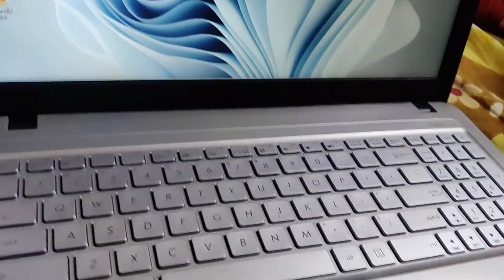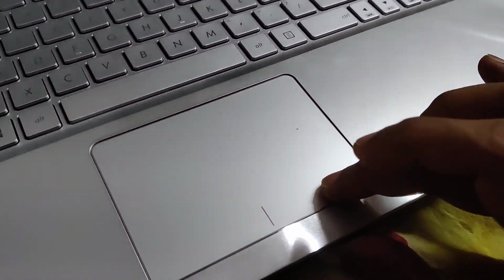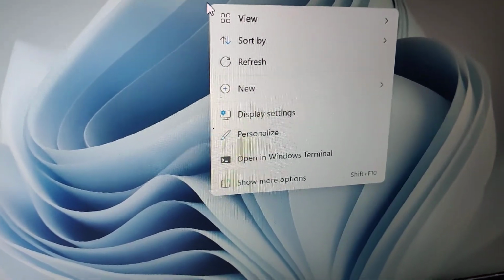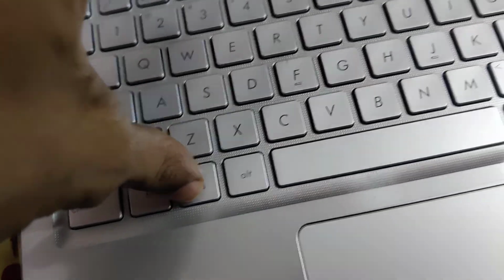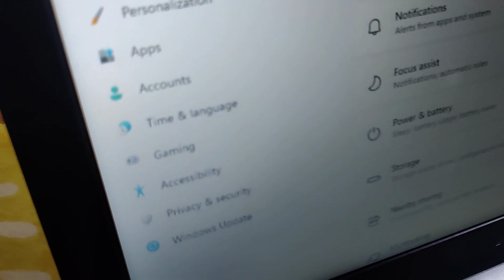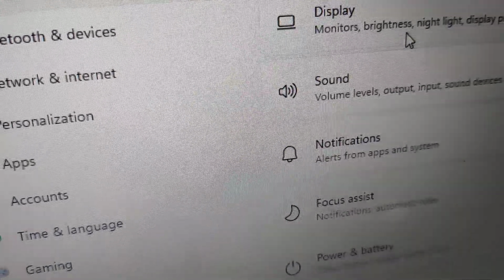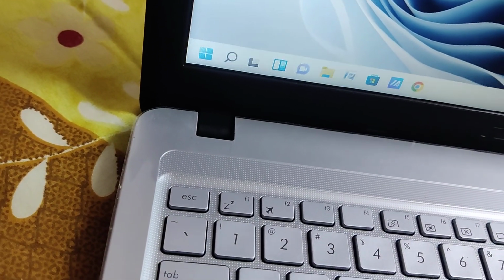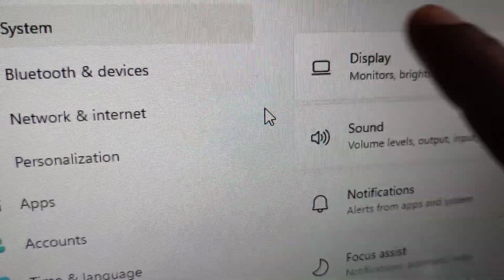how to open display settings in windows 11 computer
Different methods to open display settings in windows 11 computer is shown in this video.